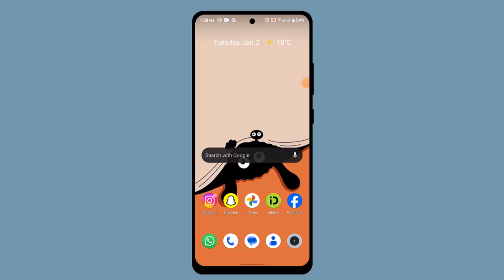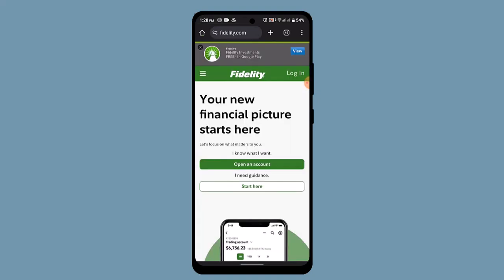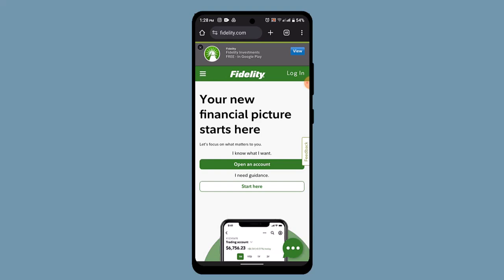How To Cash In Fidelity Investments !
This Video Is based on How you can Cash In Fidelity Investments.

Chapters / Timestamps
0:00 Introd
0:25 Cash In Fidelity Investments
0:53 Outro